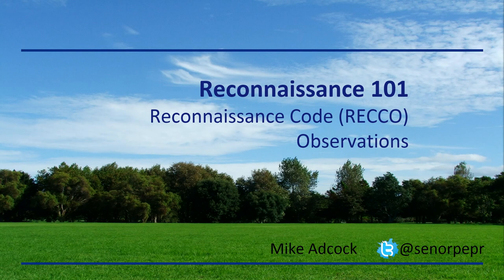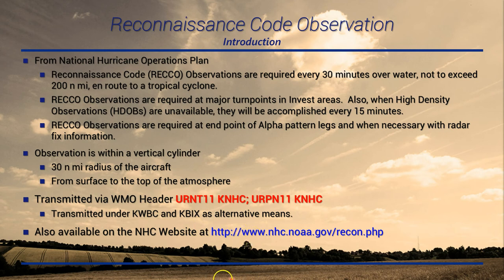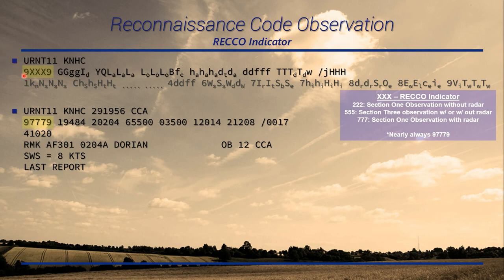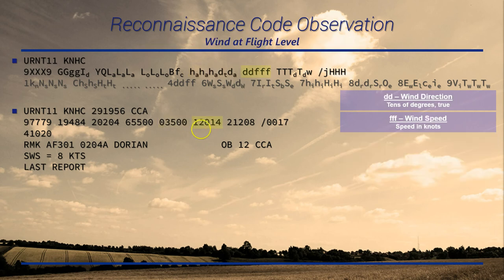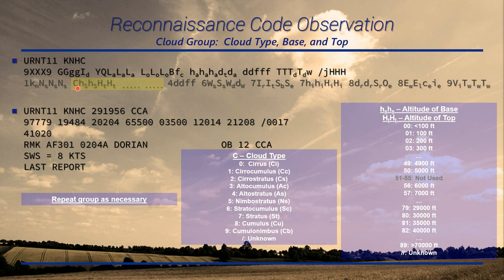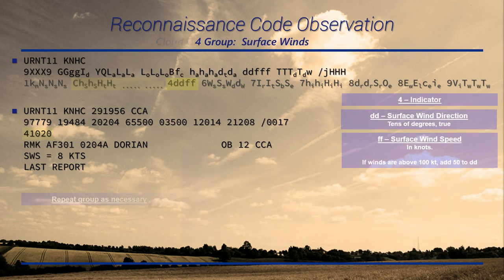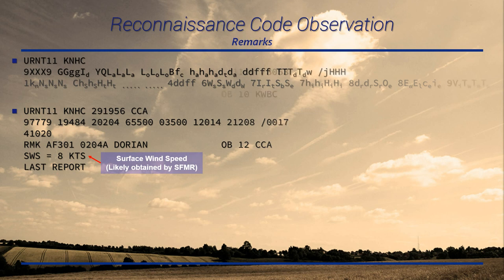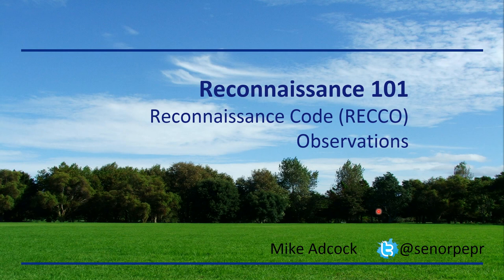Reconnaissance 101 - Reconnaissance Code Observations (RECCO)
Part two of a mini series on decoding Tropical Cyclone Reconnaissance missions.  This video breaks down the RECCO code using a couple of examples leveraging the Reconnaissance Code Format, Tables, and Regulations from the National Hurricane Operations Plan.  If you have any comments or suggestions, add them here or send them to me on Twitter at @senorpepr.  Thanks!